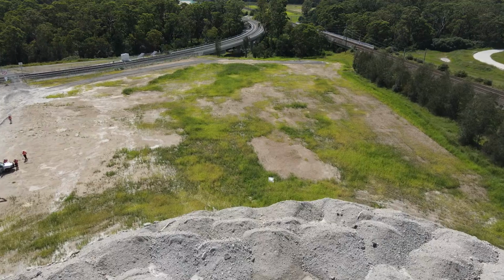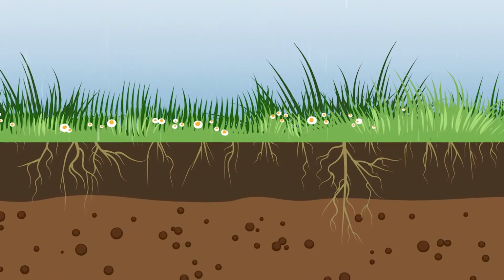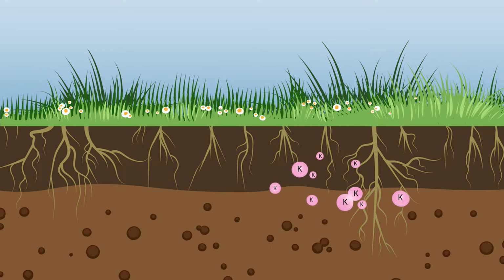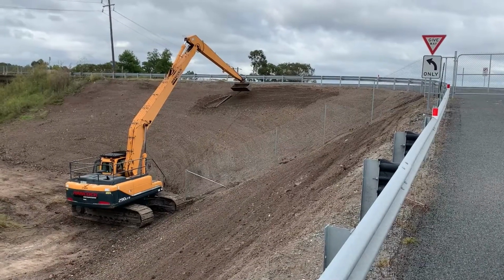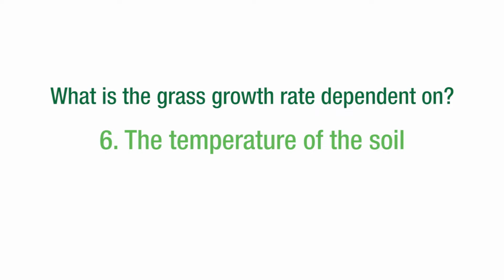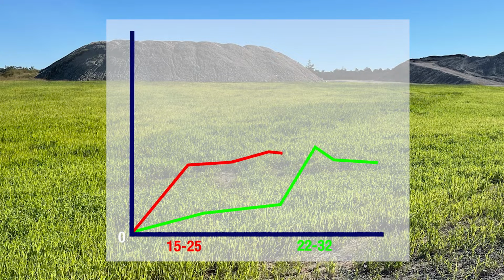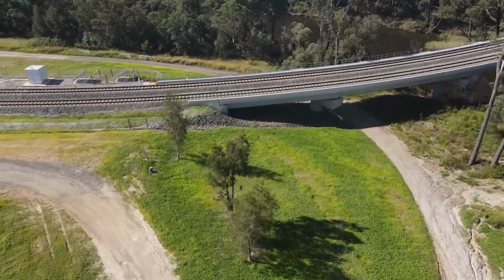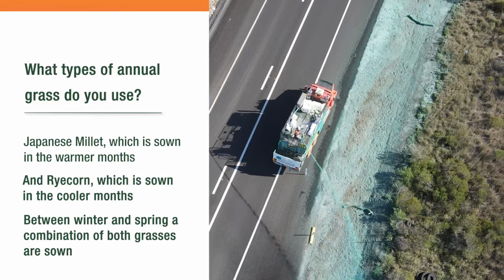What Factors Affect Grass Growth